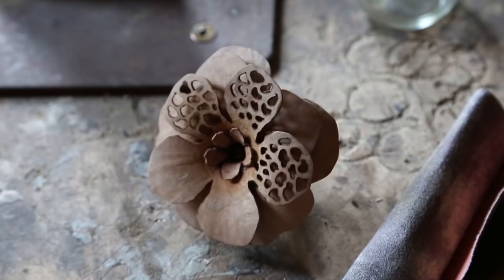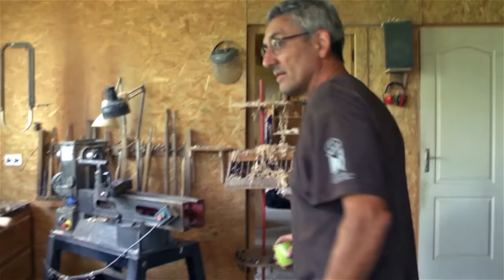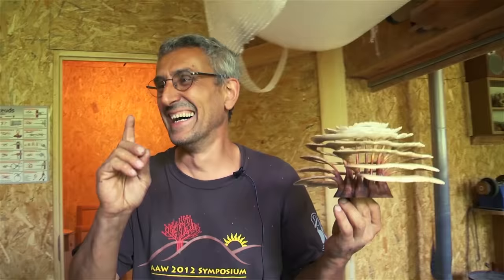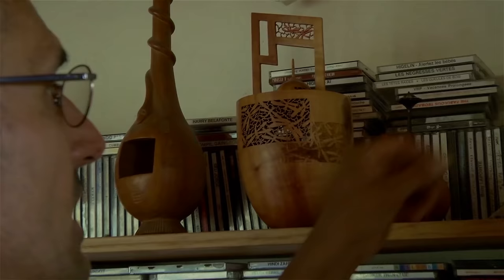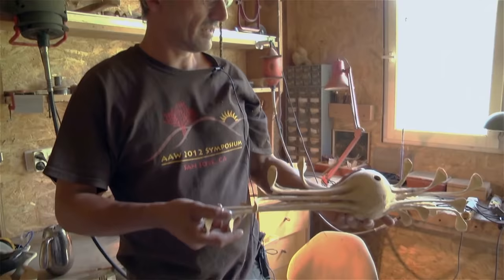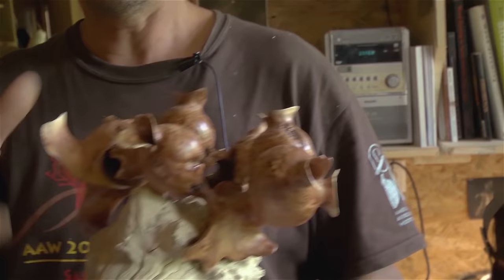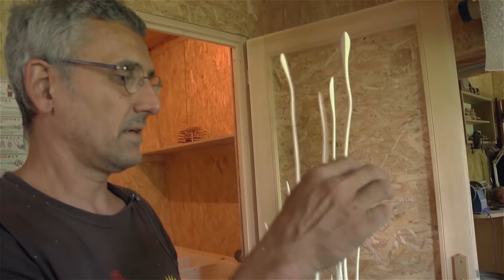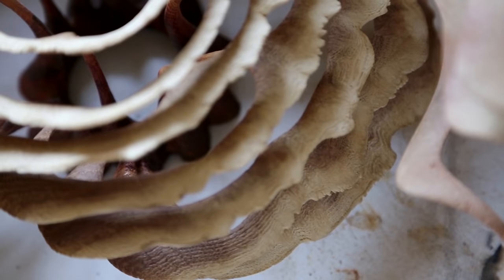Presence of a Maestro - Alain Mailland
A story of a French Woodturner -Alain Mailland.